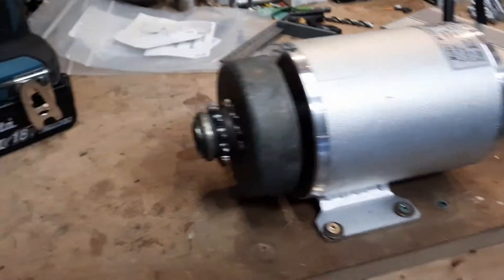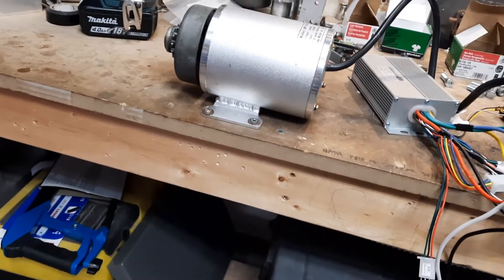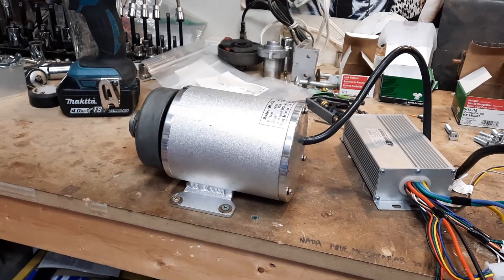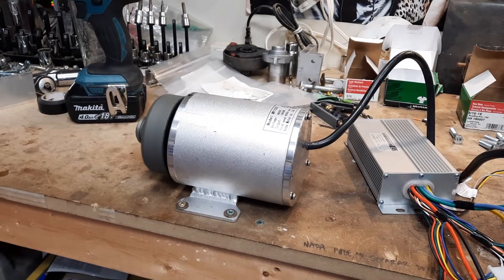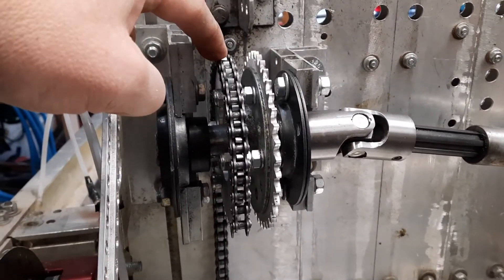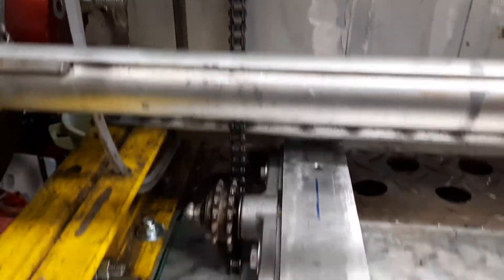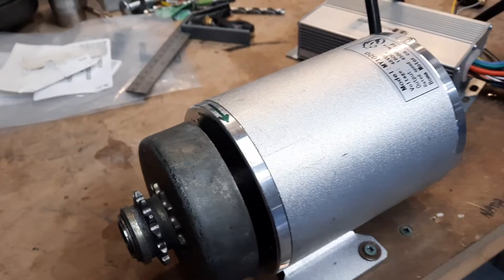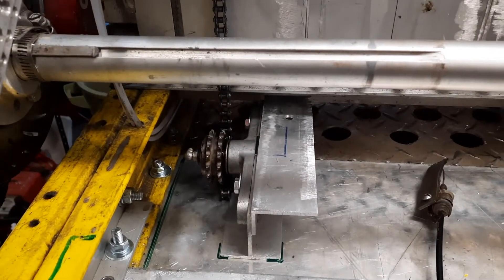The Vulture Cyclekart - Making a Hybrid CK - Centrifugal Clutch First Test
Got the clutch mounted to the motor, and it works!